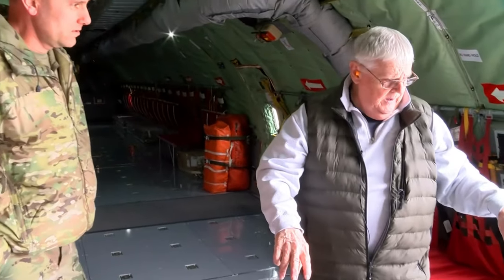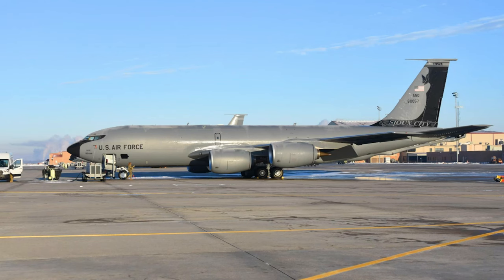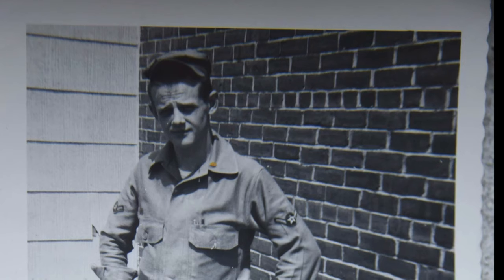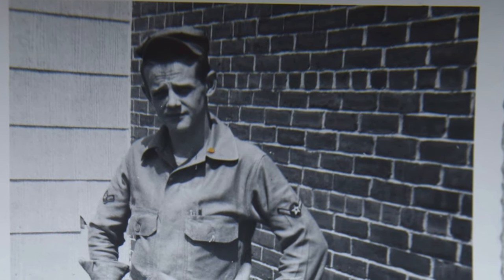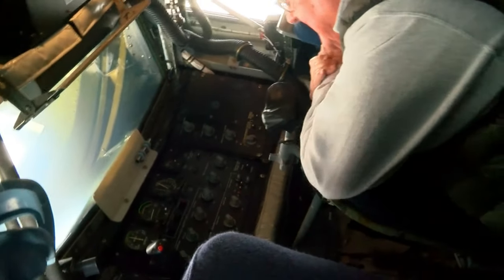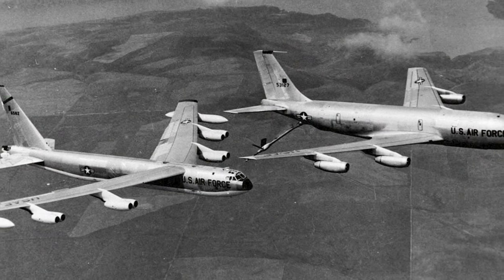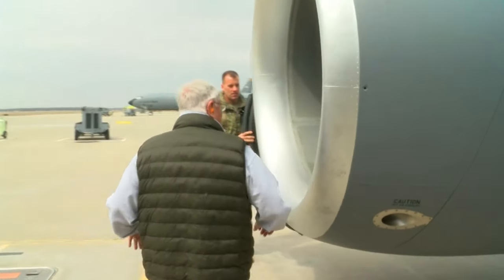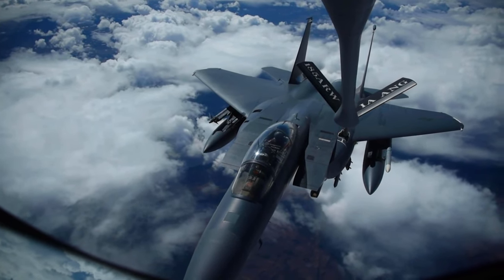60 Years Later: Veteran's Incredible Reunion With Lost Friend!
Lead:  Air Force Veteran and Omaha Neb. resident recently got a chance to tour an Air Force jet that he once crewed over 60 years ago and is still in service. Reporter Vincent De Groot has the story from Sioux City, Iowa.

Air Force veteran reunited with old friend after 60 years
SIOUX CITY, IA, UNITED STATES
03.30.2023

“Its been 60 years since I crawled up that ladder”

As 82-year-old Richard Devine climbed into the cockpit of a U.S. Air Force KC-135, the memories of his days in the Air Force during the 1950’ and 60’s started flowing back.

“Bunk Bunk here, Bunk Bunk here and then right here you could put anywhere from ten to twelve passenger type seats.

The retired Omaha Nebraska resident said he found recent photos on the internet of tail number 58-0057, the same KC-135 he helped maintain during the 1950’s. Its still flying, and it is just up the road in Sioux City, Iowa.

“And I said hey, I used to work on that airplane,”

After accepting an invitation to visit the Iowa Air Guard unit, Devine was met by Master Sgt. Jamie Bethune.  The pair toured the updated KC-135 and shared related experiences and some of the history of the air refueling aircraft.

“Do you still have that problem? No not so much, maybe in the wintertime if we toe it or if they taxi it hard enough, you know a tight enough turn it will leak. No, knock on wood no issues, man we used to fight that all the time.”

When Devine entered the Air Force in 1958 and arrived at Loring Air Force Base in Maine the following spring, he became part of the first generation of crew chiefs to maintain the Air Force’s newest jet powered tanker aircraft.

In back of aircraft the former Airmen was eager to crawl into the boom pod where air refueling work is performed when the aircraft is in flight.

“I’m not as agile as I used to be,”

The mission at Loring Air Force Base during Devines time had KC-135 and B-52 aircraft flying continuous airborne alert along large parts of the Arctic region near the border of the Soviet Union as part of Operation Chrome Dome.

“We worked every day as though we were at war.” “The bombers were airborne for 24 hours the tankers supported the bombers and had to be refueled at once usually twice while they were in orbit over the north circle.”

Air Force KC-135s have been re-engined, re-skinned and mostly re-made into a different aircraft compared to the original “A” model of Devine’s time.

Regular maintenance and constant care through the years have kept the KC-135 in continuous service, ready for the same air refueling mission it was created to perform over 60 years ago.

“That’s a lot quieter than what I’m used to,”….

Reporting in Sioux City, Iowa I’m Vince De Groot

Lower Thirds:

00:00:00 - 00:00:10 Sioux City, Iowa

00:00:45 - 00:00:50 Richard Devine
Air Force Veteran

00:02:35 - 00:02:40 Vince De Groot reporting

Film Credits: Video by Senior Master Sgt. Vincent De Groot
185th Air Refueling Wing, Iowa Air National Guard